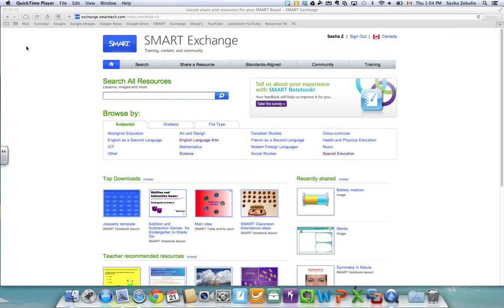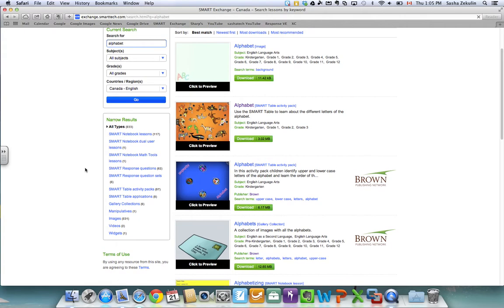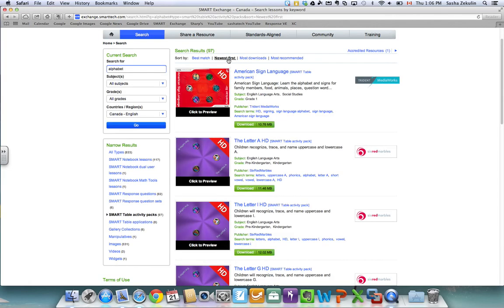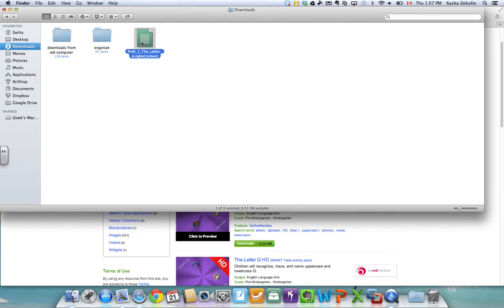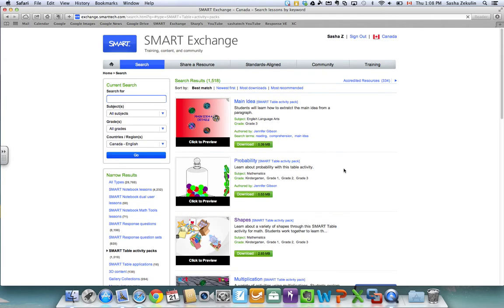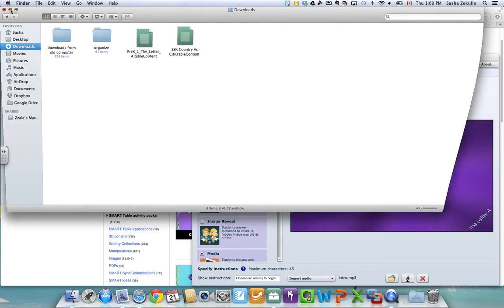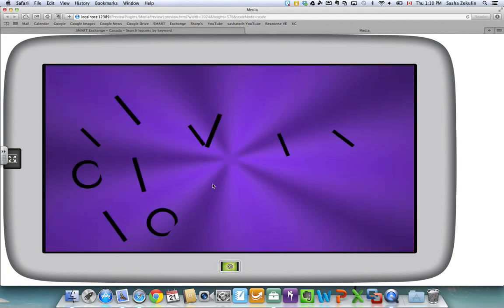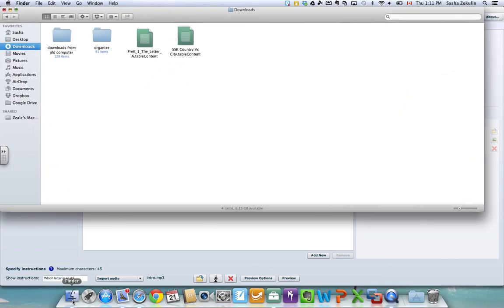Download SMART Table Lessons from the SMART Exchange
This tutorial shows you how to download SMART Table Lessons (Activity Packs) from the SMART Exchange - after searching a few different ways. Then you'll see how to open the lessons with the SMART Table Toolkit to preview the content before you put the lessons onto the SMART Table for your students.